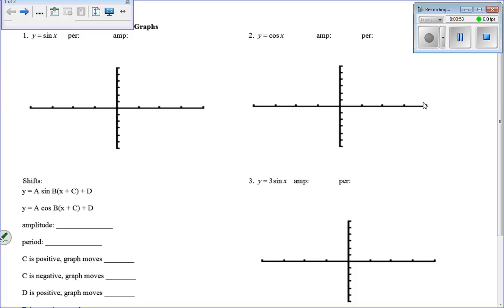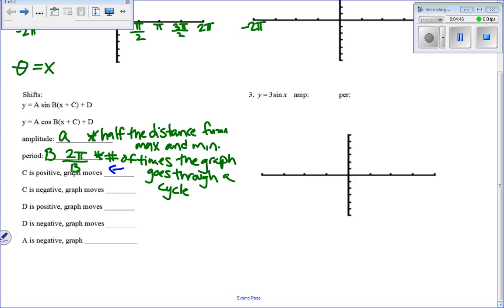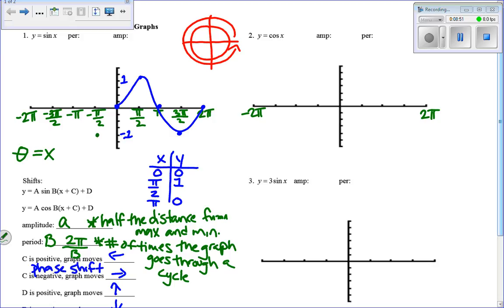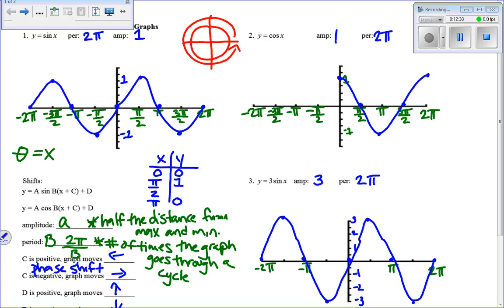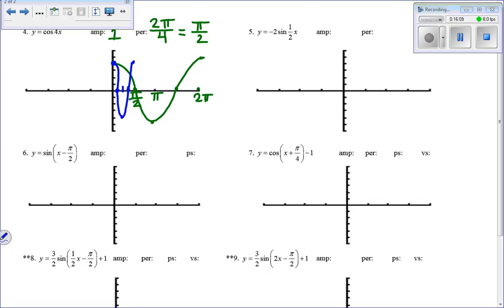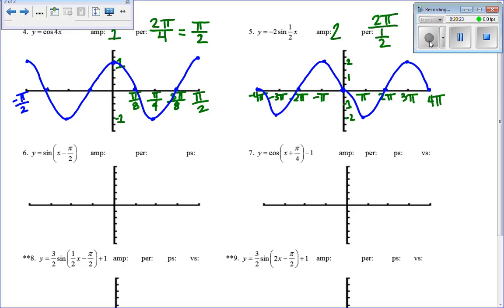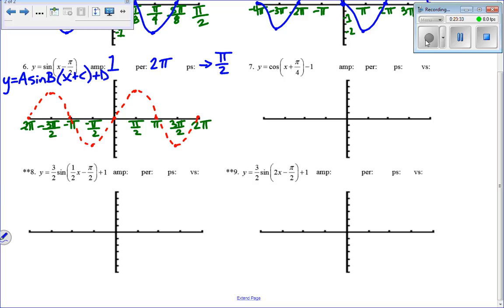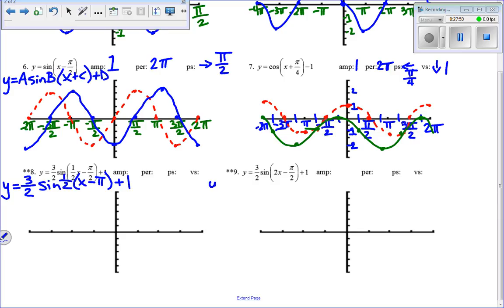2.1 Sine and Cosine Graphs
5th Period Lesson - Mautz